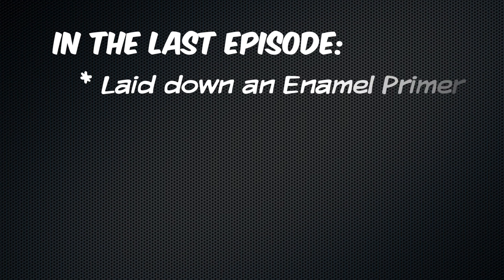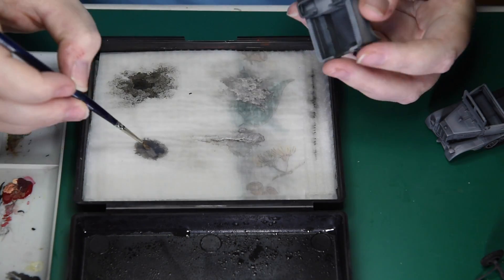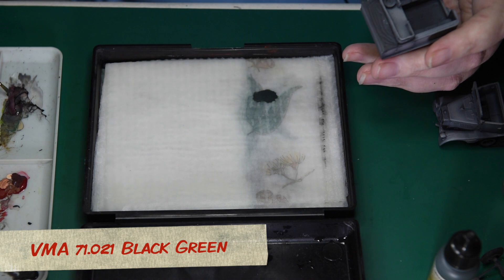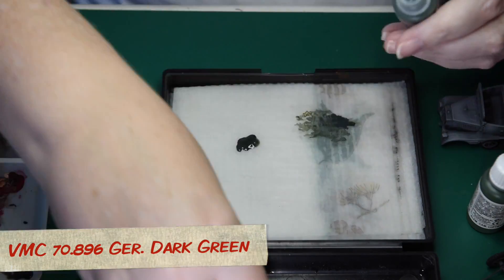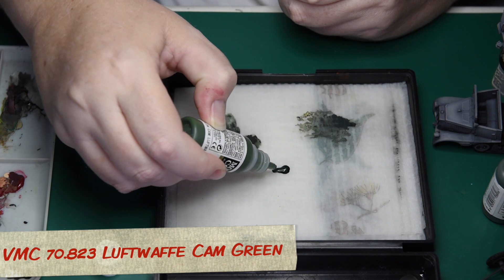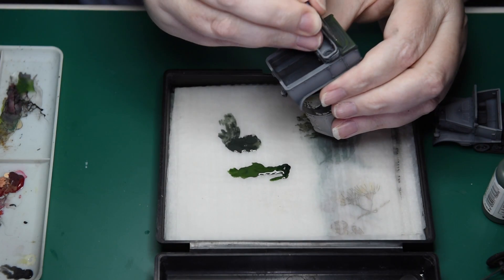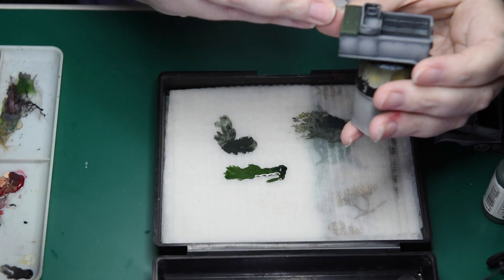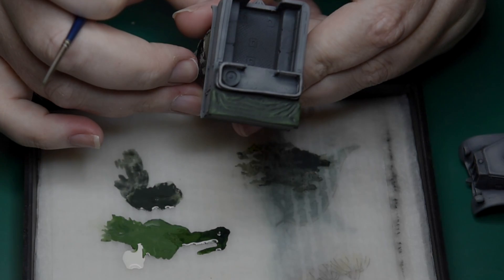The SDKFZ 11 Tractor Episode 3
In this episode, I pack away the airbrush, pick up some brushes, and detail some of the main features on the back tray of the Sd.Kfz 11 tractor.